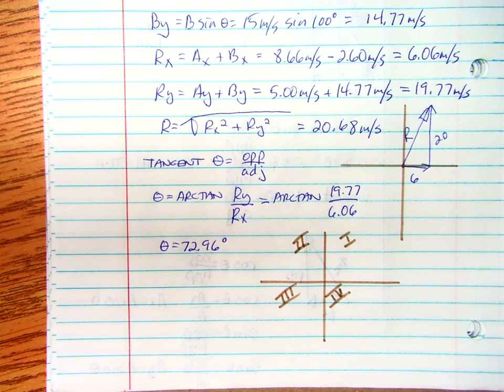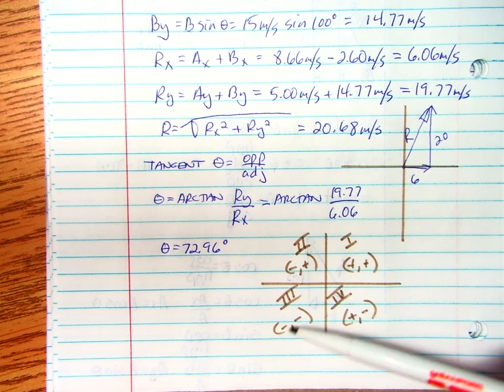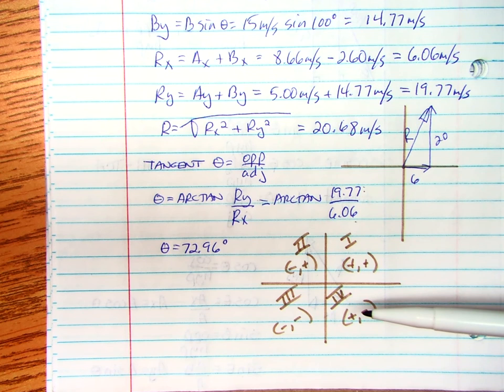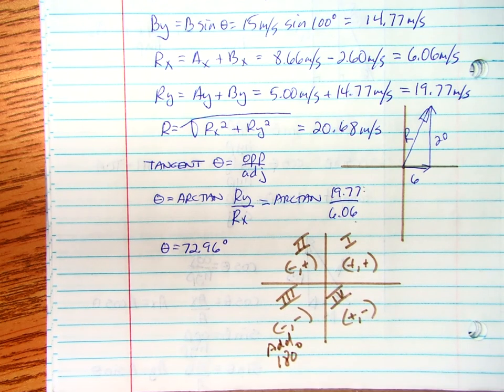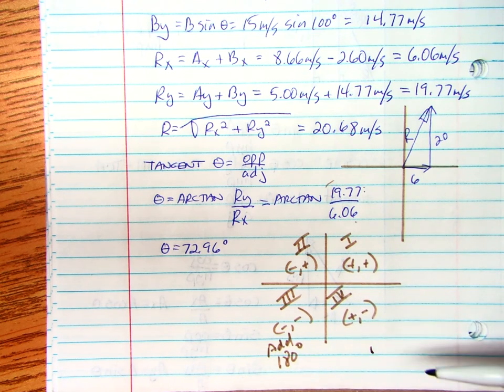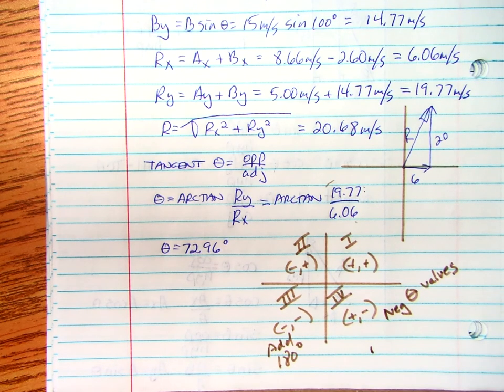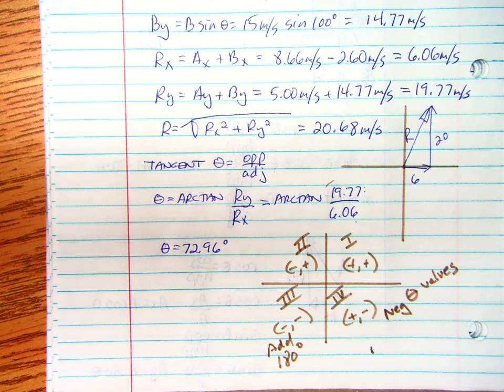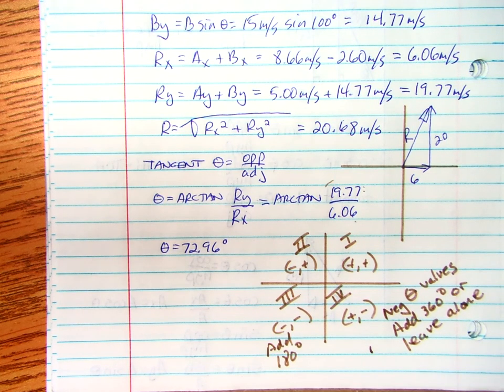Analytic Vector Addition problem with tangent